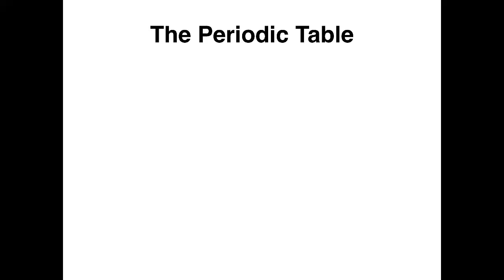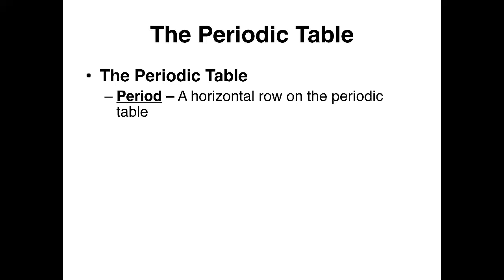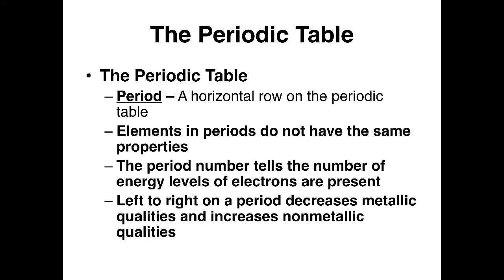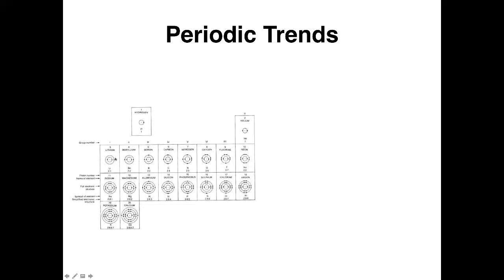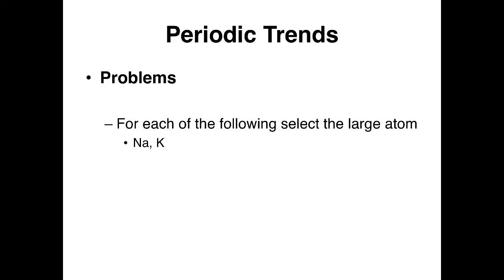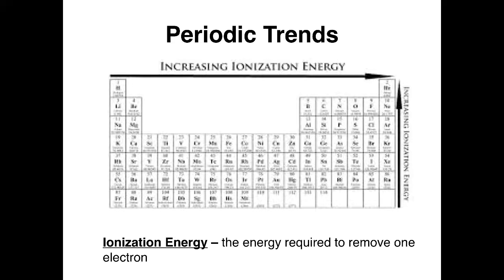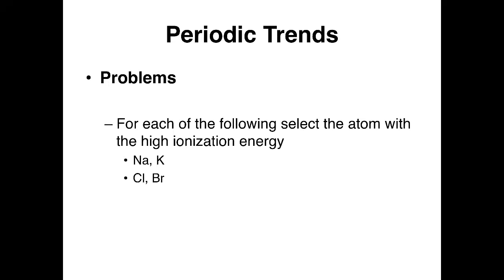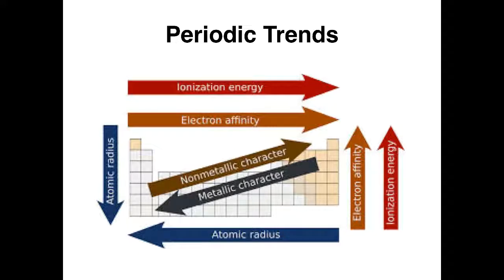Basic Science Week 6 A 2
Mars Hill Basic Science Week 6 A 2